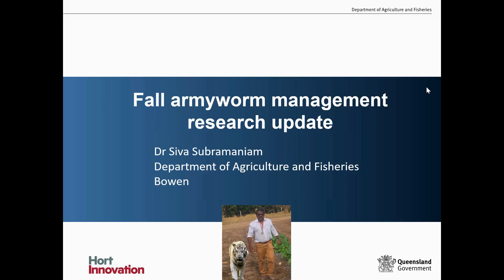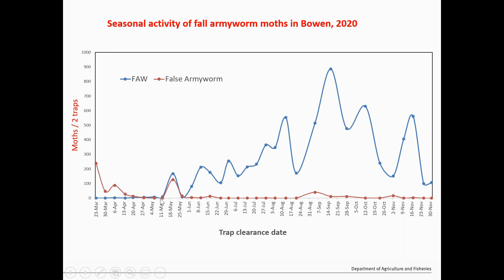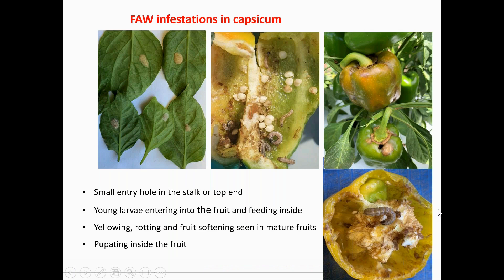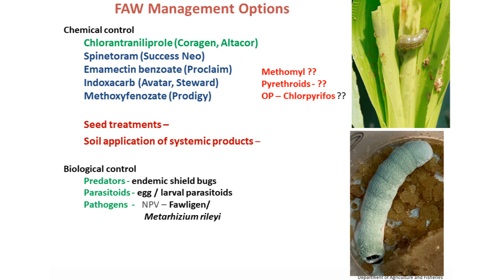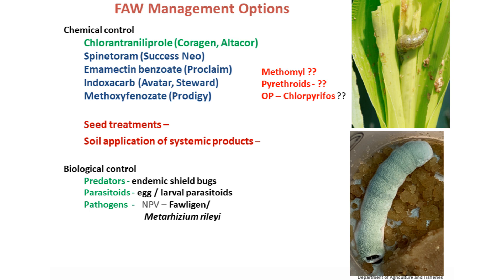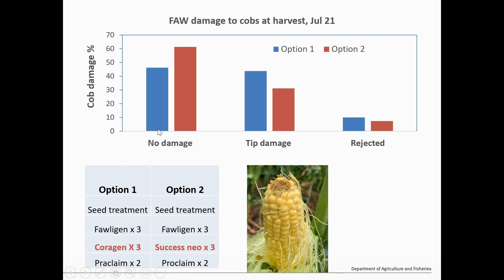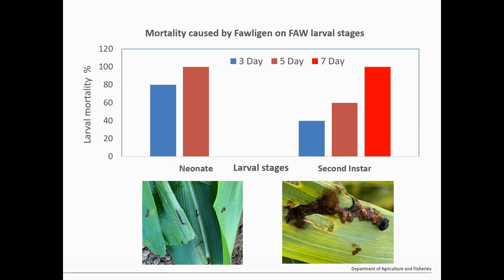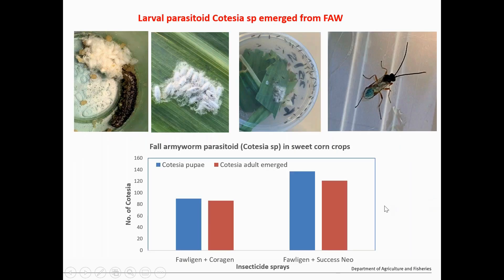Fall armyworm management in vegetable crops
Presented by Dr Siva Subramaniam from the Queensland Department of Agriculture and Fisheries as part of the webinar ‘Recent arrival of exotic pests—psyllid, leafminer and armyworm’ held on 30 September 2021.